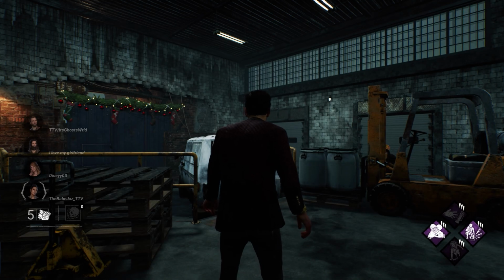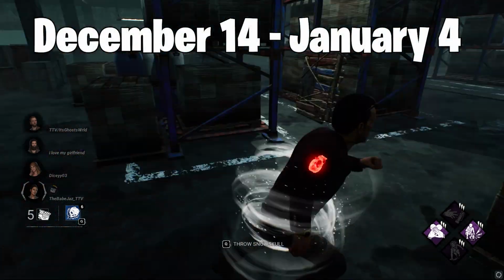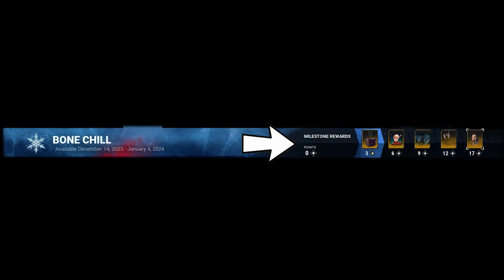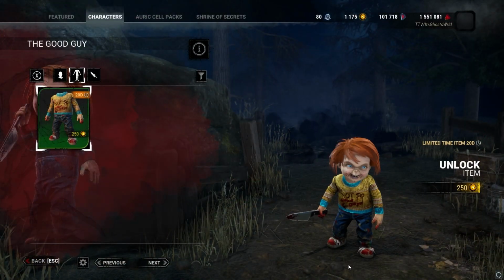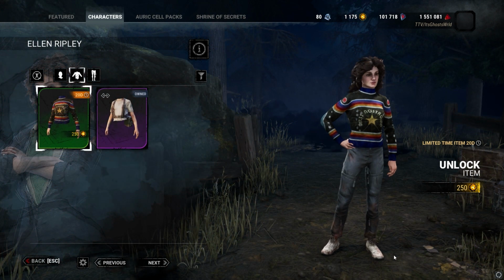How To Earn 22 FREE Cosmetics In DBD | DBD Bone Chill Event Guide